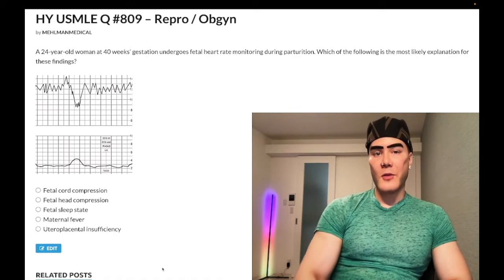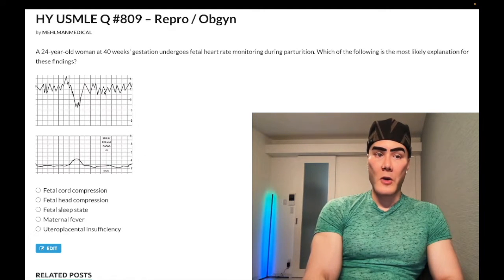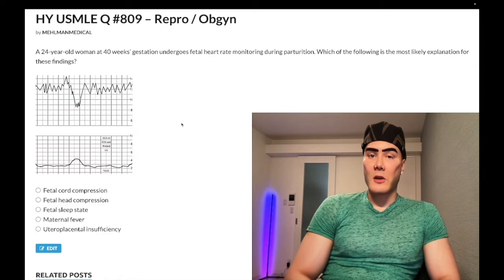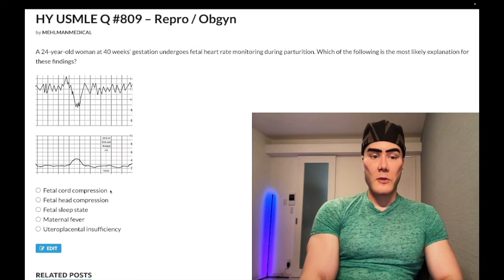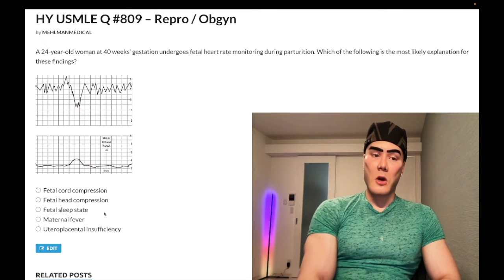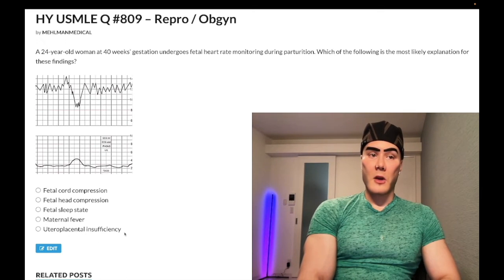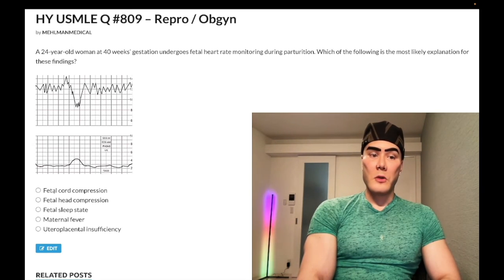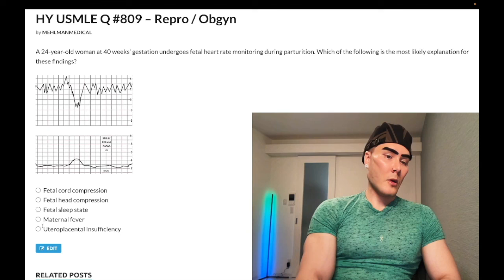HY USMLE Q #809 – Repro / Obgyn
Extra non-tag description stuff (just ignore):